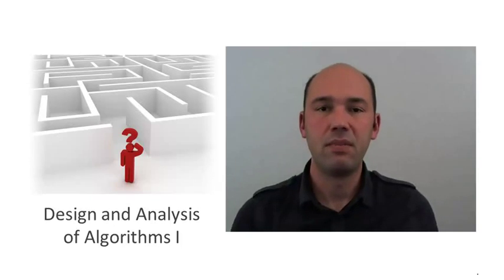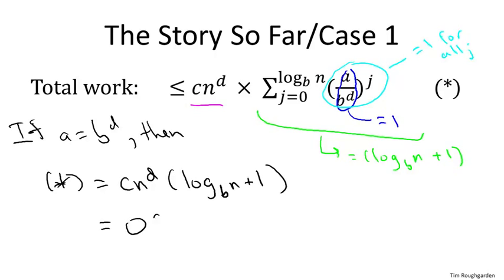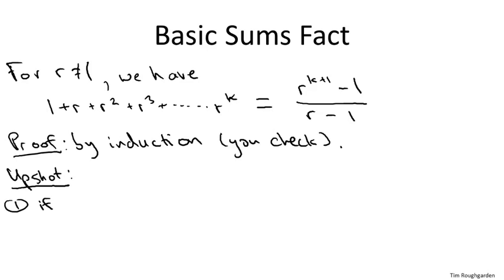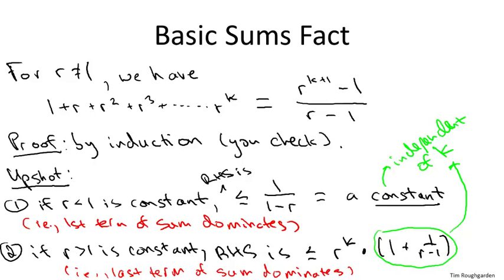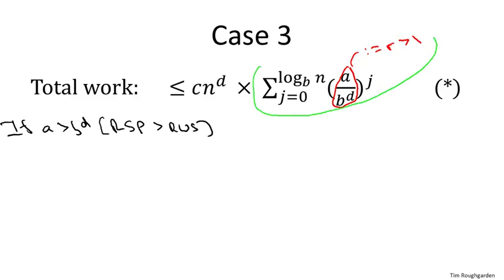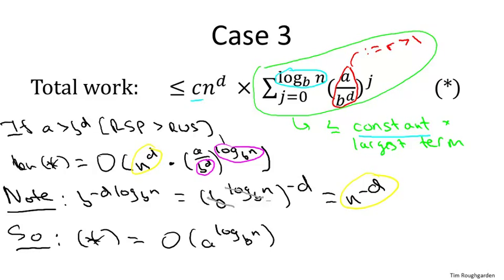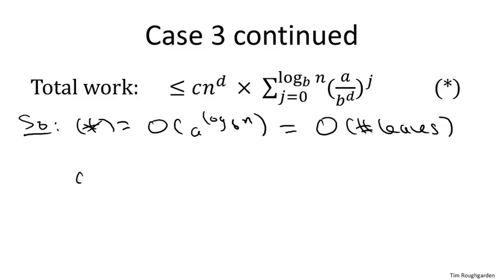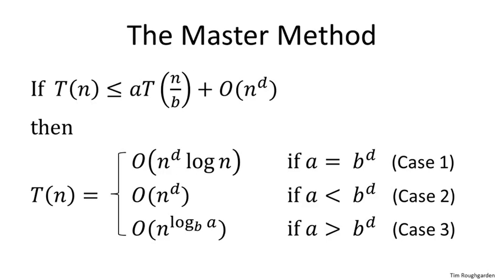4 6 Proof II 16 min